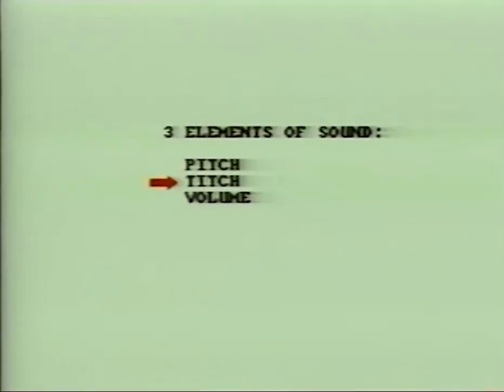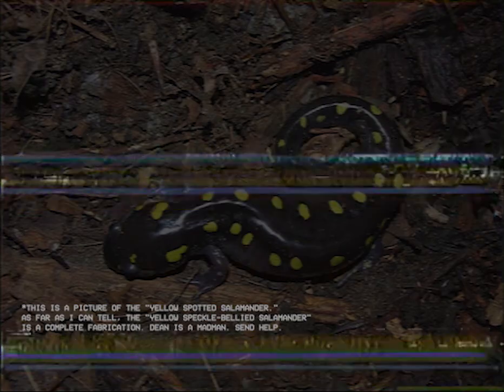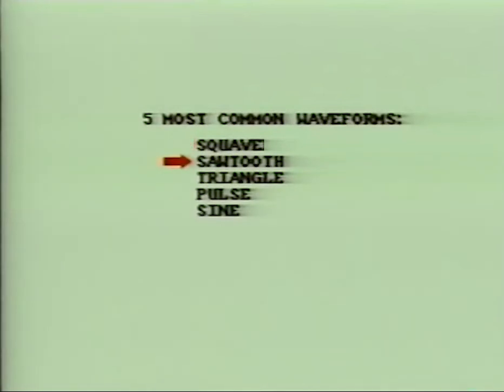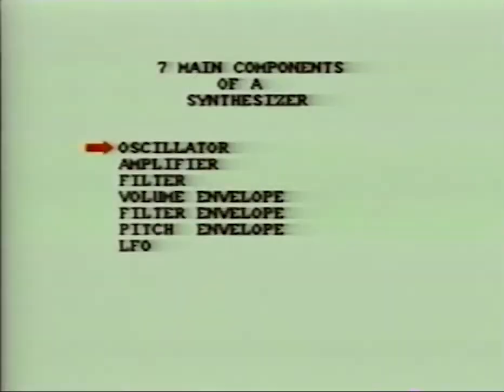YTP - The Newark School of Synth Sus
Deef Frief takes you on a journey into musical beep boops